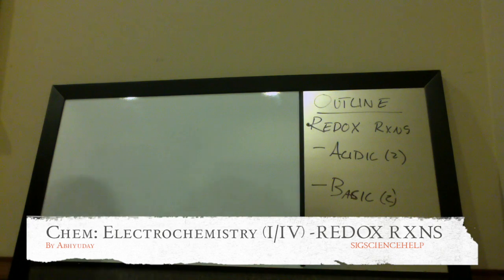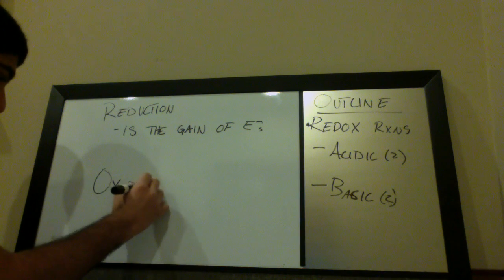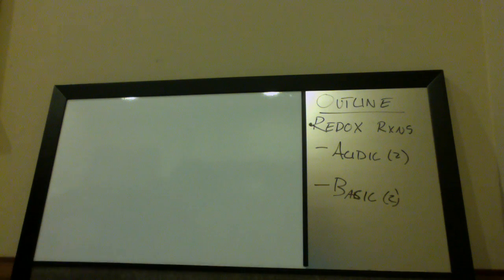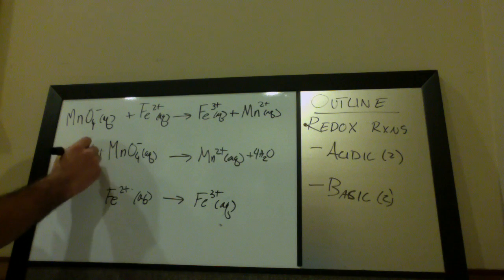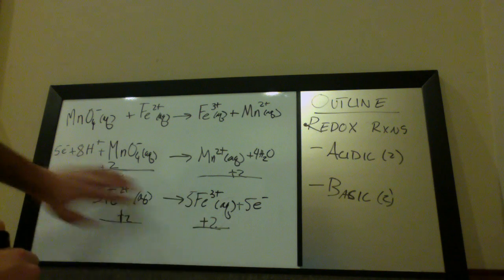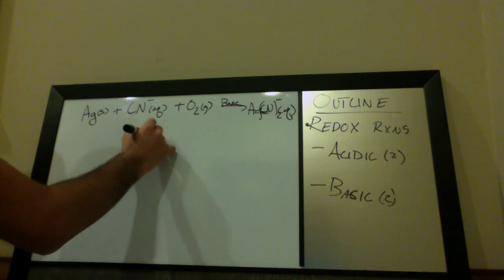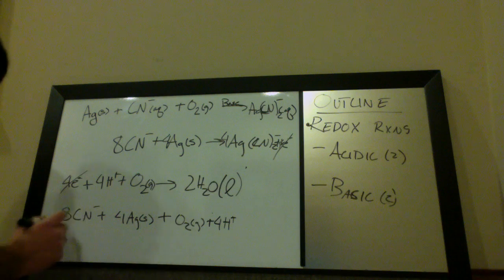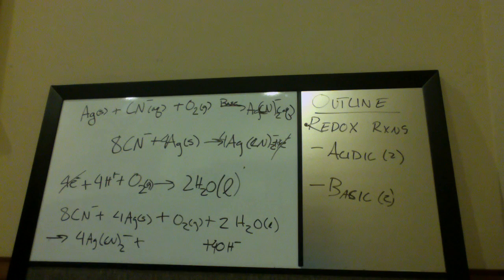Chemistry: Electrochemistry-Redox Reactions (I/IV)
Abhyuday presents the first installment of Electrochemistry out of the four available parts. Ideas are always appreciated.